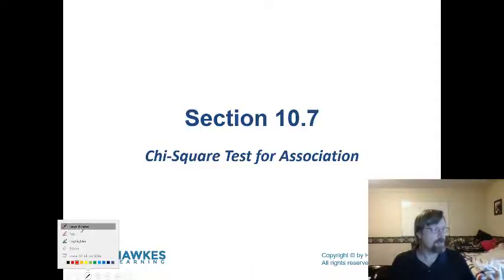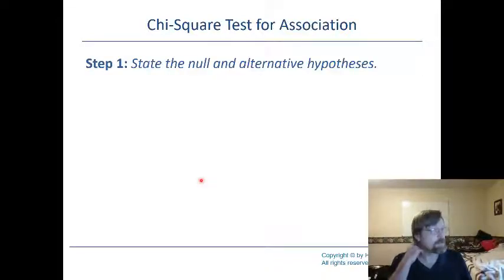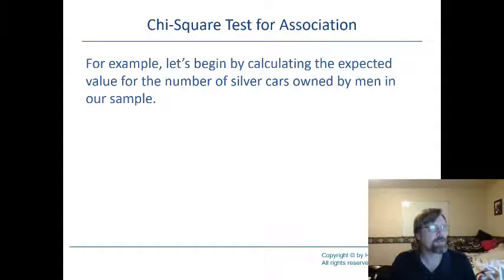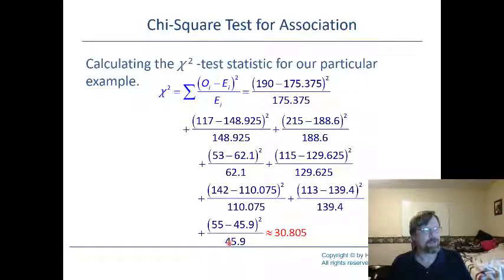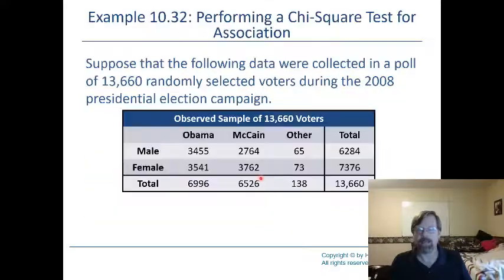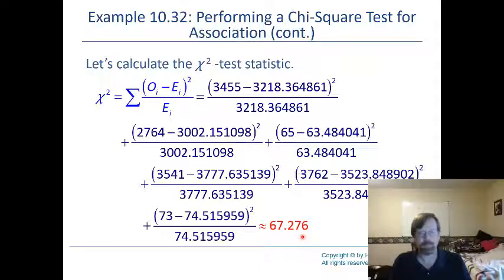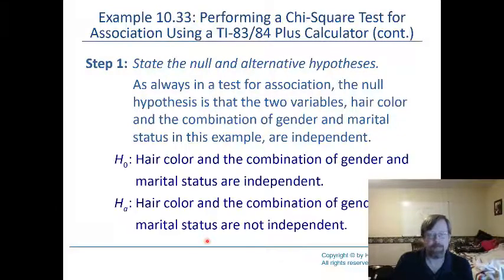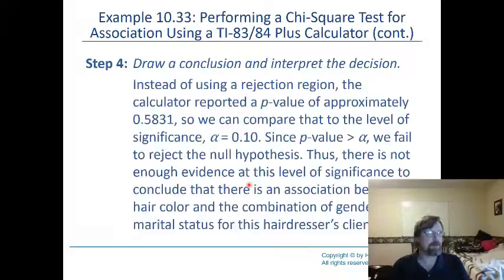WSCC Math 2110 10 7